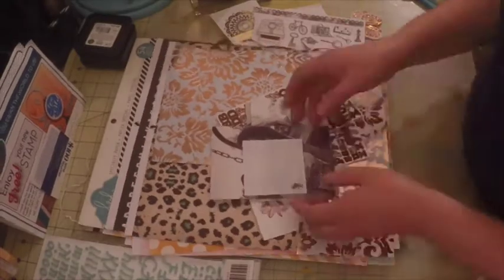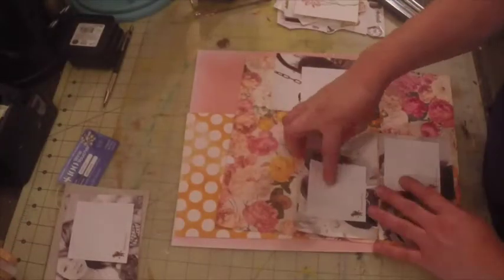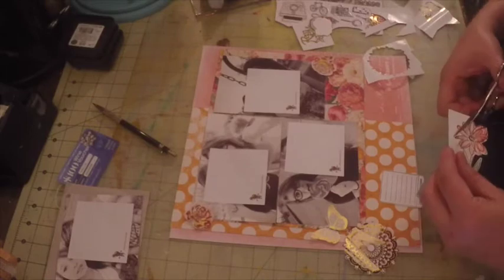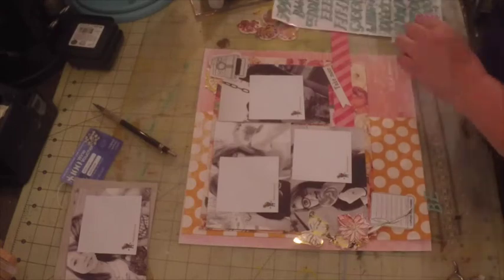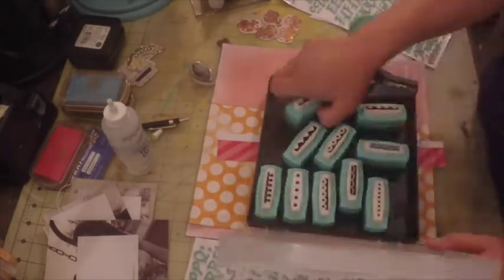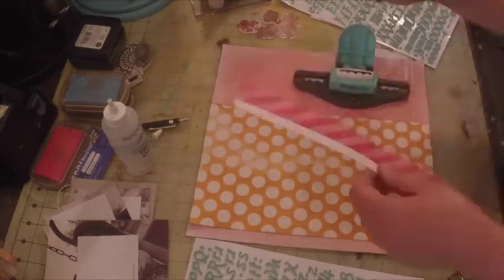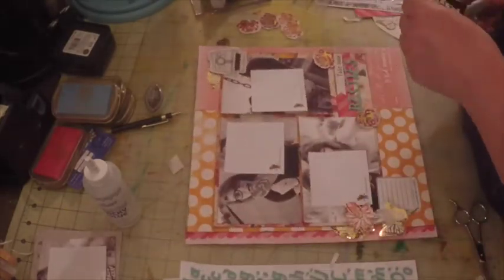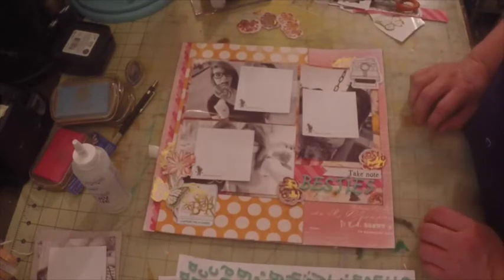Single page layout June 1 2015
I am using papers by Heidi Swap Sugar Chic collection. It is an old collection but I really like the color scheme and it goes well with my black and white pictures. I have been neglecting my scrapbooks so I decided to print some of the pictures I got in my stash and use up some of these wonderful papers. They go so well with my fold roses I demo how to make in a video prior to this one, , I hope you like this video and thank you for watching!